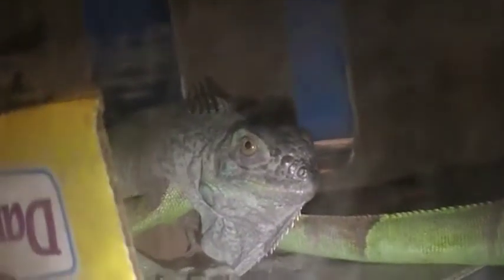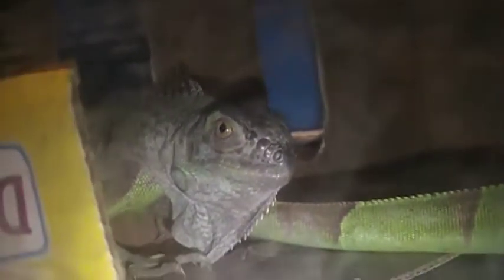my iguanas new cage